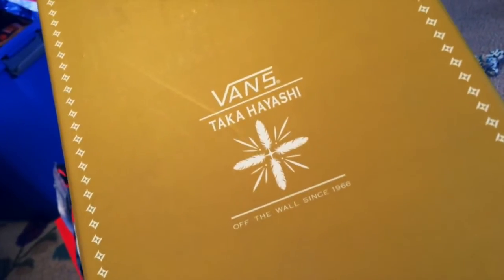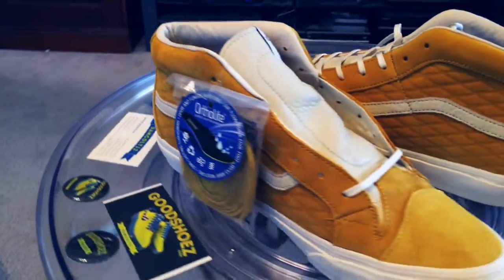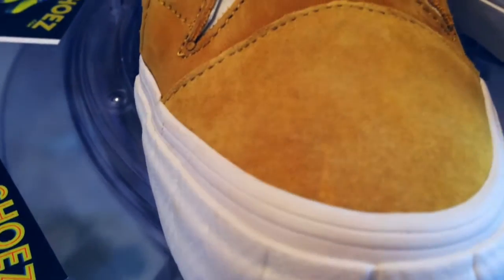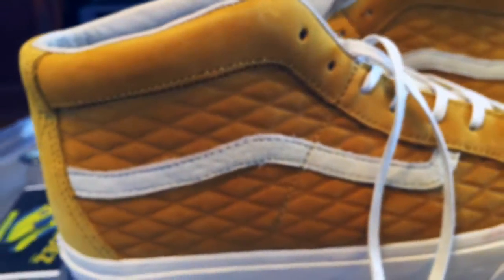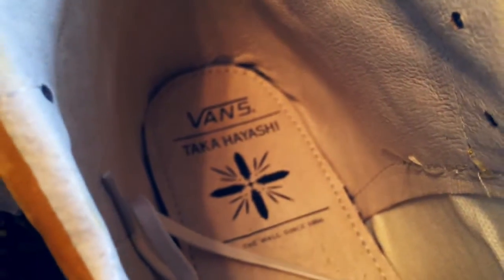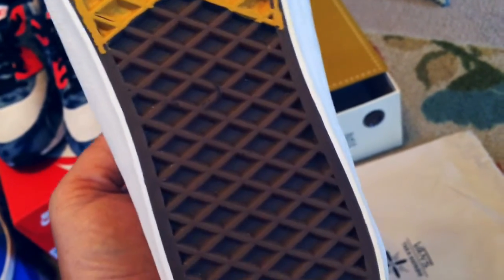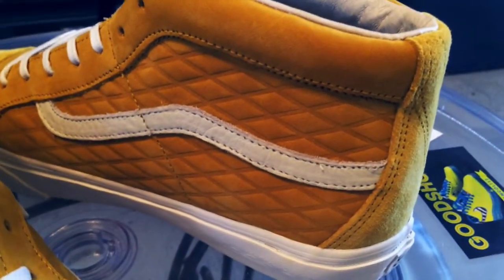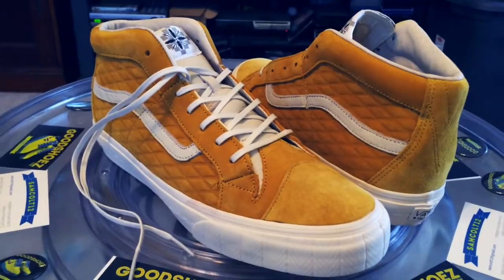Vans Vault x Taka Hayashi TH Sk8 Mid Skool LX (Sk8-Hi) - (Nubuck) Honey colorway - 10-12-14